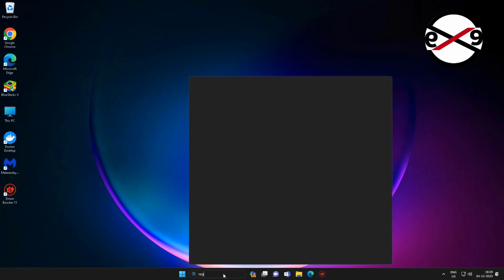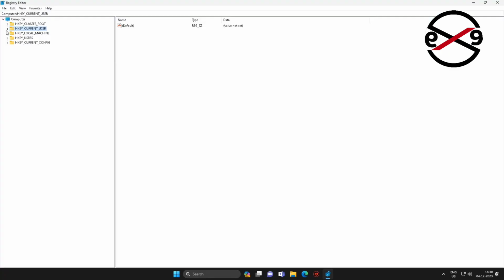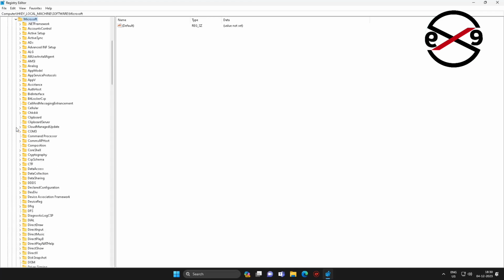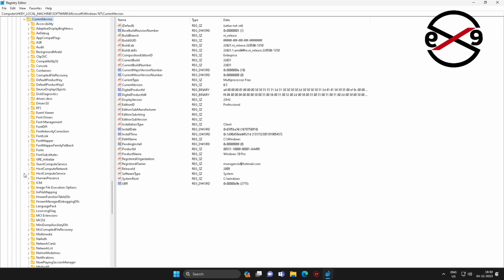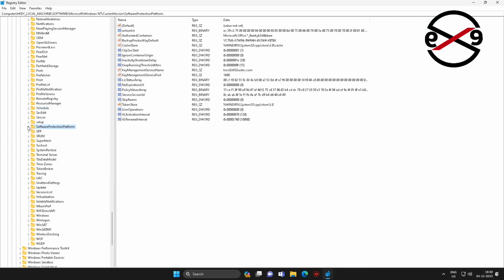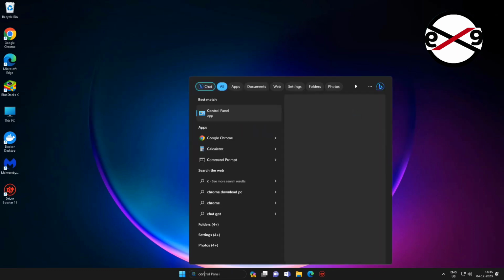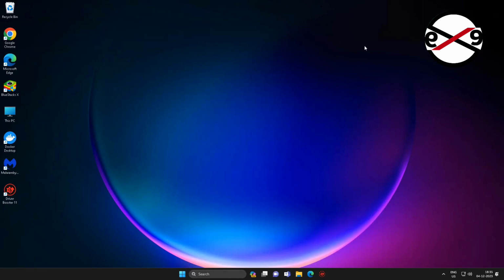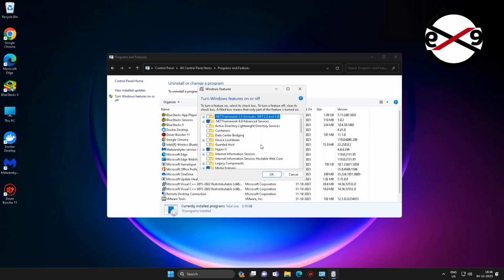Error Code 0xc0000022 in Windows 11 / 10 [Solved]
This video helps you to Fix Error Code 0xc0000022 in Windows 11 / 10 [Solved]